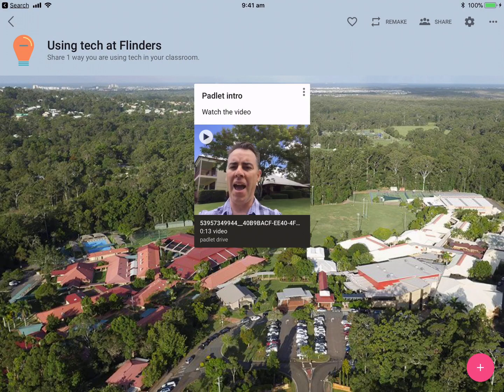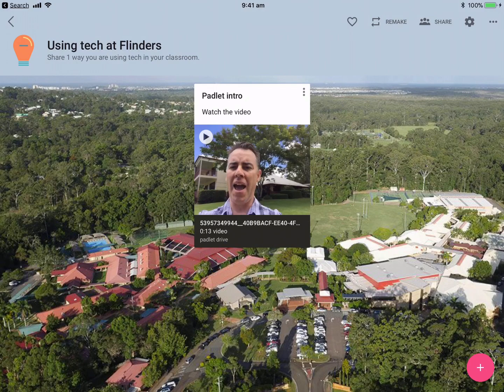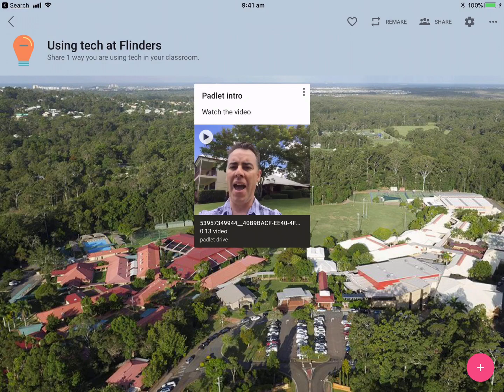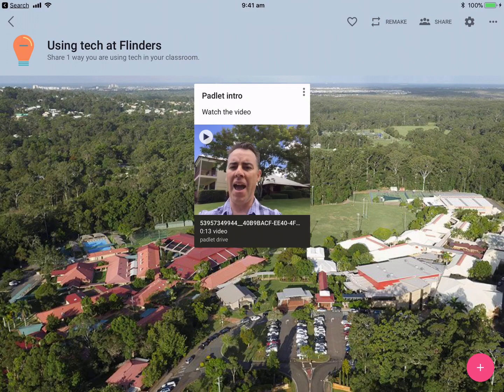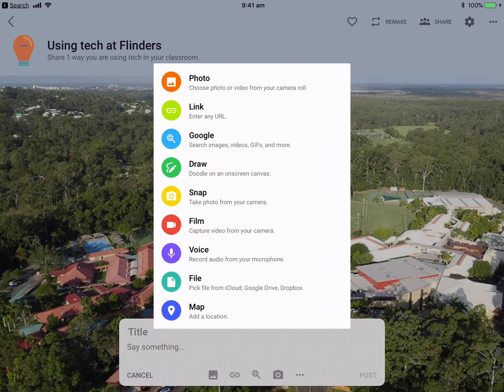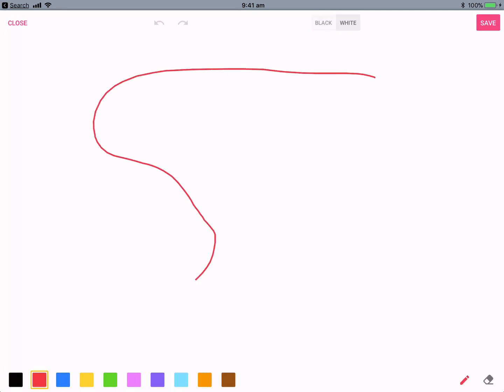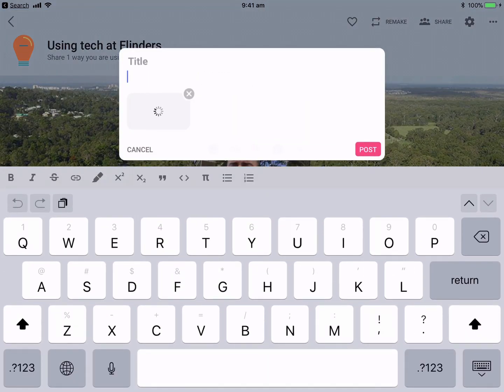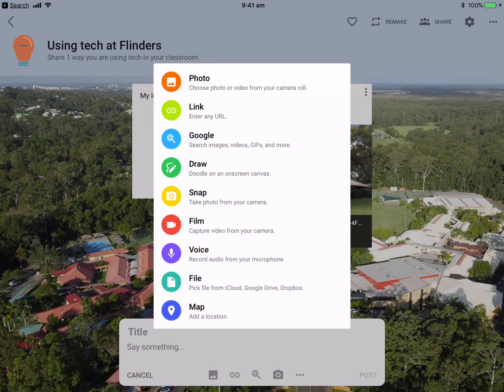Padlet Tutorial for teachers